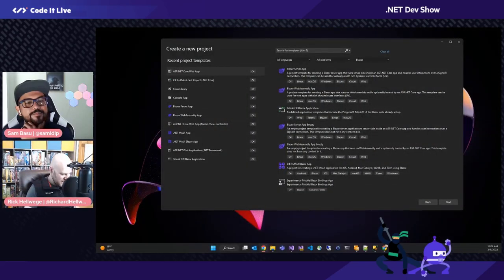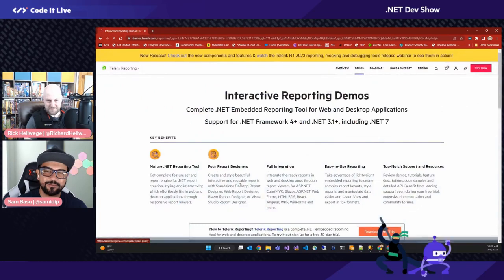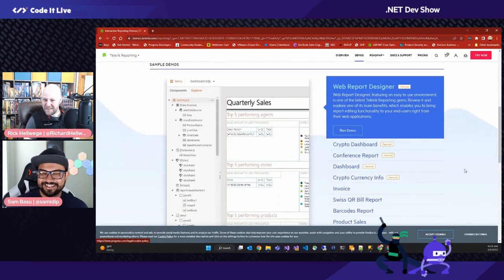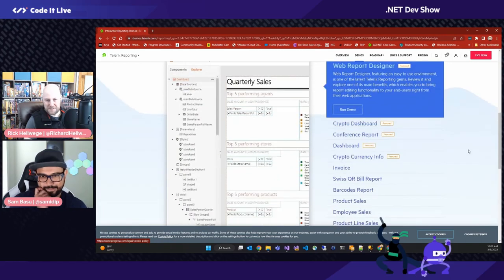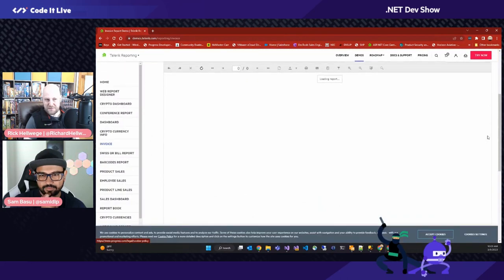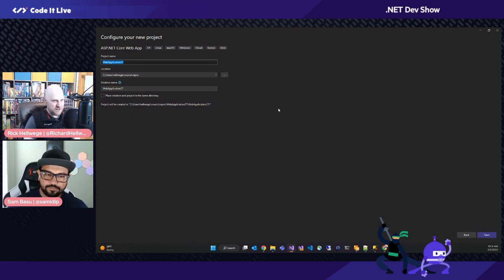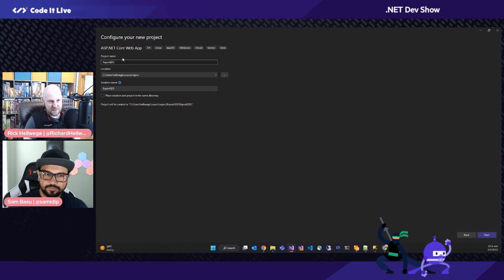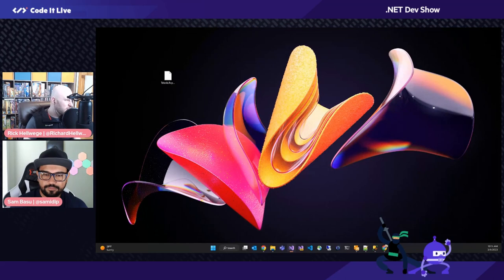The .NET Dev Show: Shared Data Sources with Telerik Reporting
Ready for a high-level Telerik Reporting overview? But let's back it up a little - what exactly is the Telerik Reporting solution & what does it do? Sales Engineer Rick Hellwege will take you over the highlights and then dive deep into some demos showing you how the awesomeness of shared data sources.

🎙️Catch up with our streamers and guests on social media!
Follow Rick @richardhellwege
🐔 Watch the dotNET Dev Show with Sam Basu every Thursday at 10 AM ET

Read all about the Sands of MAUI - a newsletter-style issue dedicated to bringing together the latest .NET MAUI content relevant to developers

Swing by our blog for release updates, news, and expert-written articles